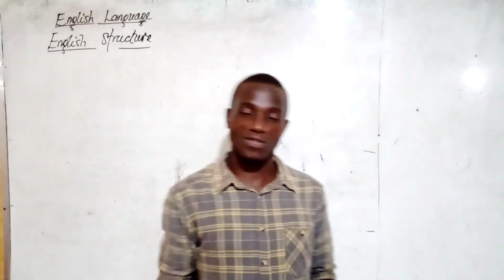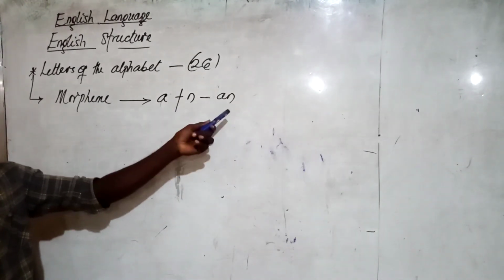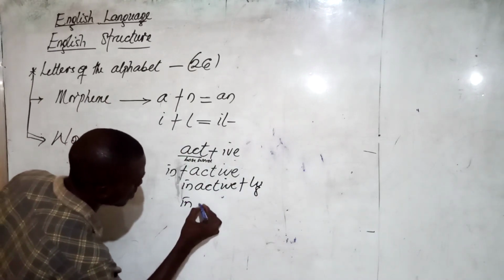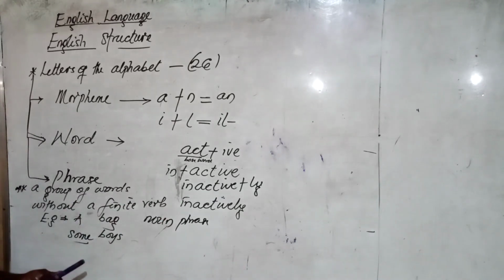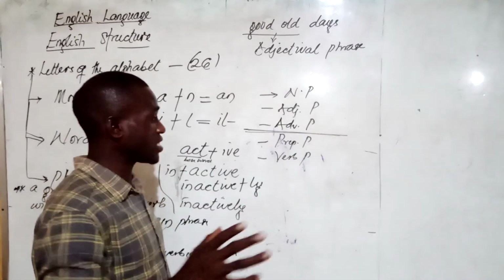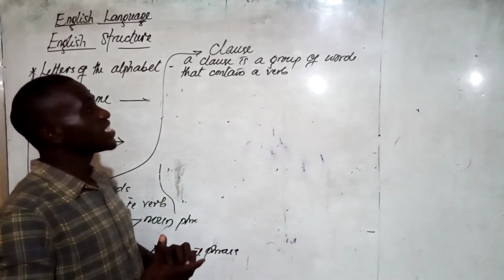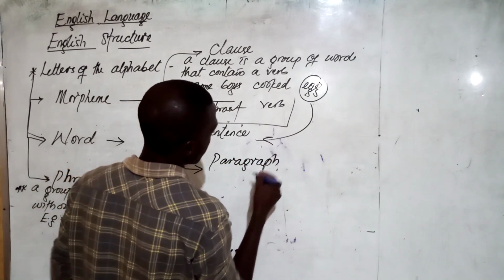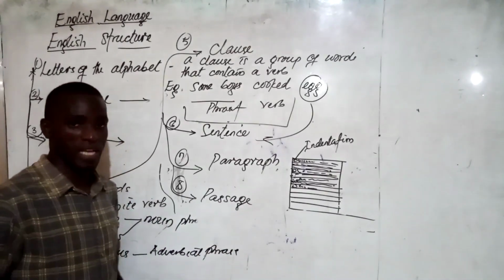THE BUILDING BLOCK OF ENGLISH LANGUAGE|| ENGLISH STRUCTURES